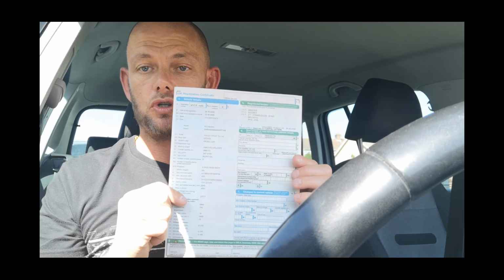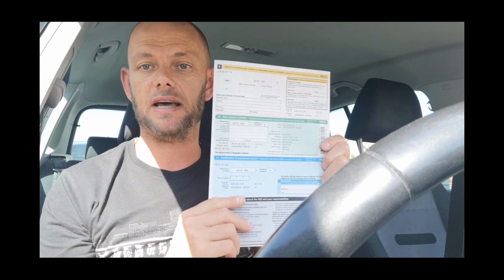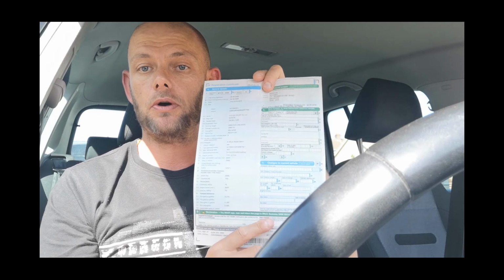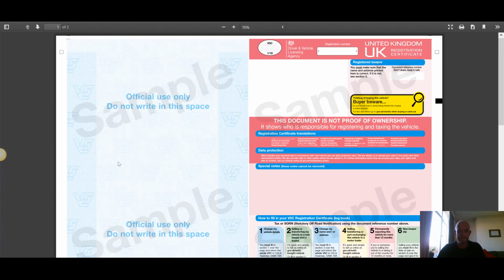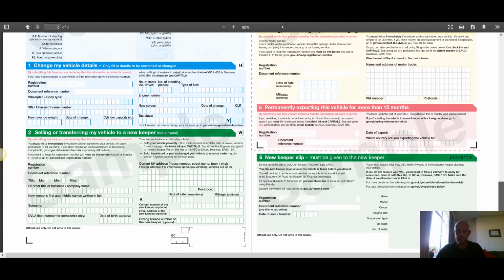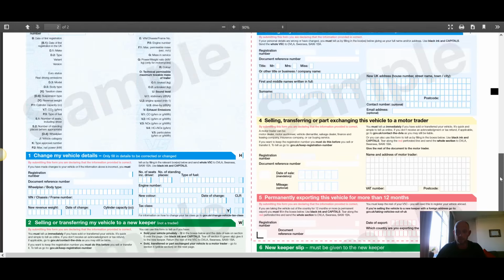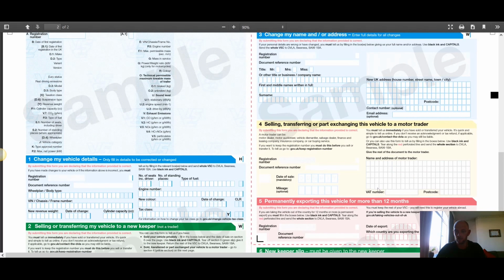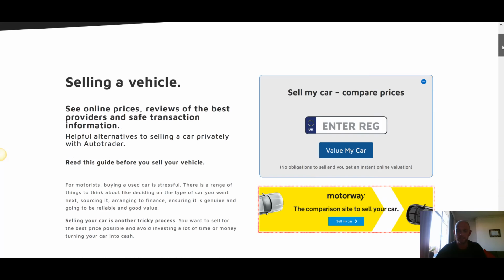Selling Your Car - V5C Logbook Notification to DVLA (Private or Trade Sale)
Tutorial on filling out your vehicle registration document and notifying DVLA of sale or transfer.

DVLA has recently brought about a new style V5C. Find out the steps for the old and new logbook.

Selling your car?
Here is our latest guide on selling your car quickly and for a reasonable price or watch this YouTube video